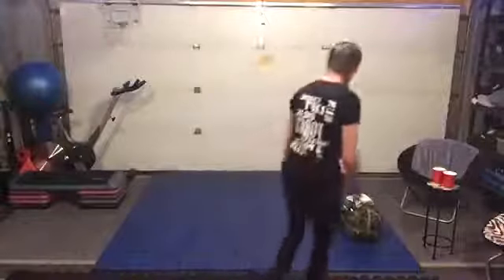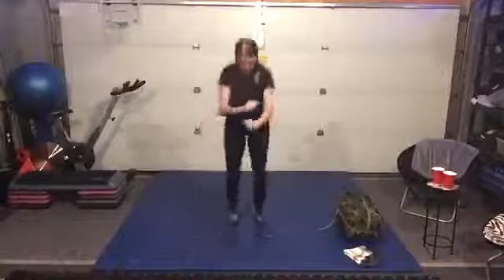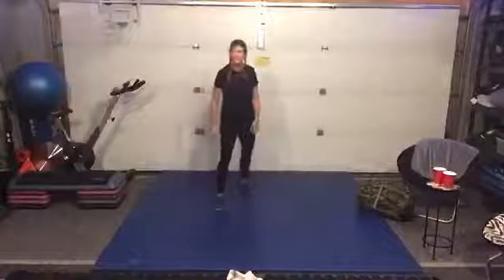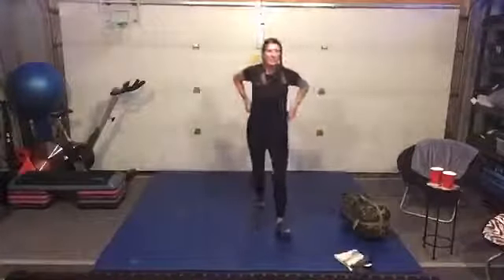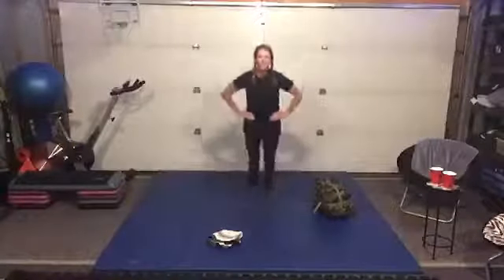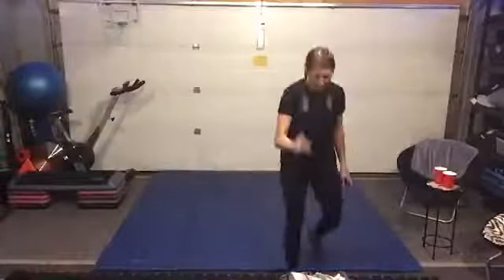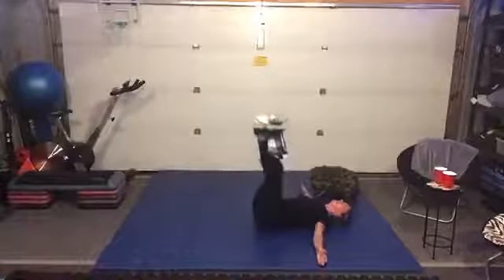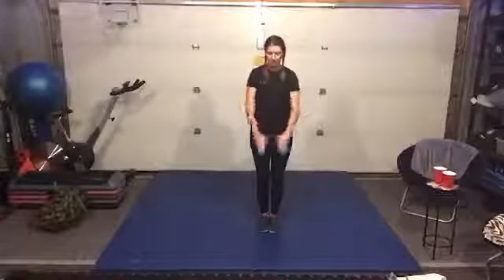Power Hour with Shelley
Hey Eveyone! It's time to heat things up with another great throwback from FSI Shelley.  We are going to revisit our Power Hour class from 21 May. Grab a loaded rucksack, a towel and your water bottle and let's get moving!